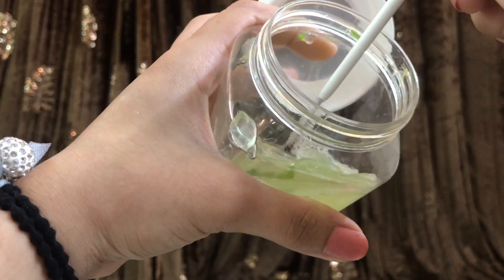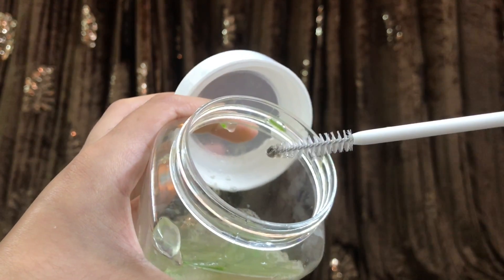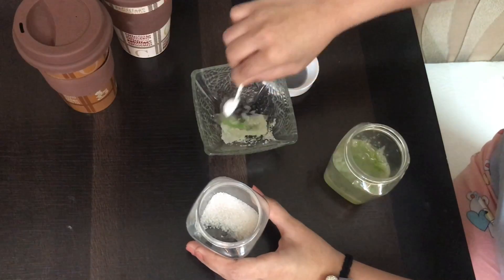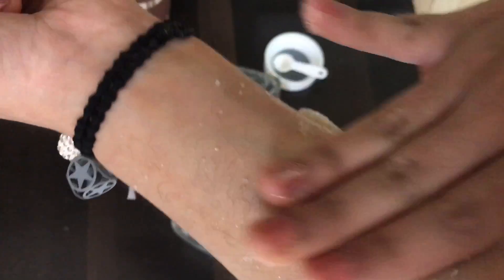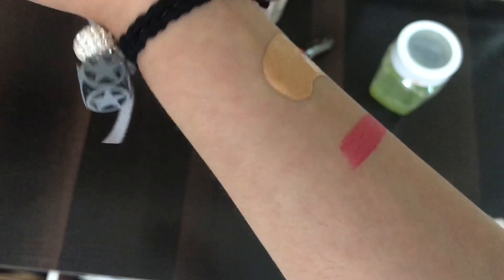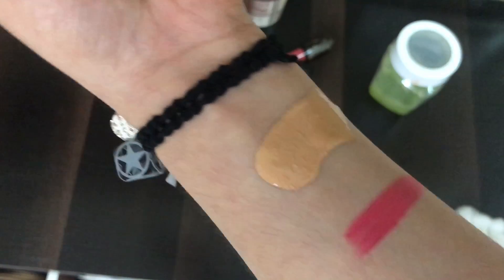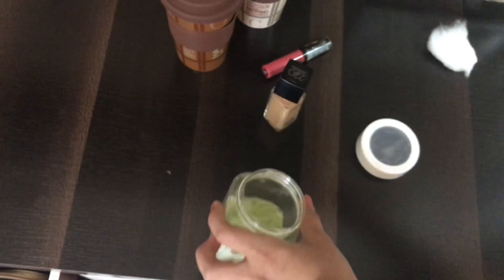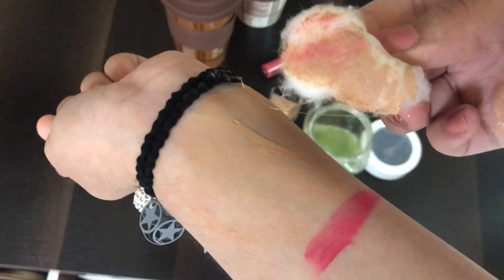7 ALOE VERA HACKS FOR YOUR BEAUTY ROUTINE || VRITTIKA AHUJA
Hello everyone!!!
Welcome back i hope you all are going well!!
I hope this video helped you and you enjoyed watching this!!

Thankyouu alll for watching!
Love youuu!!
Peacee!!!